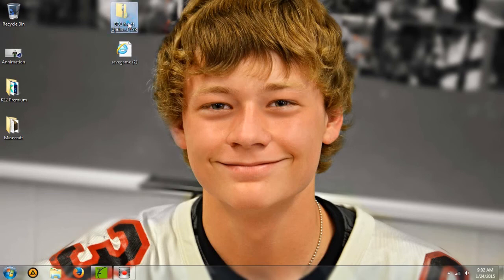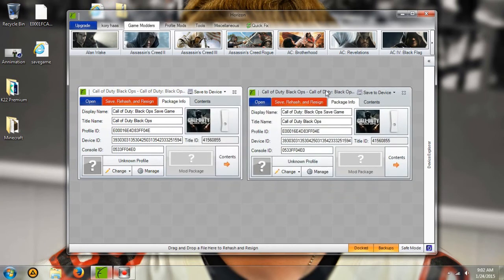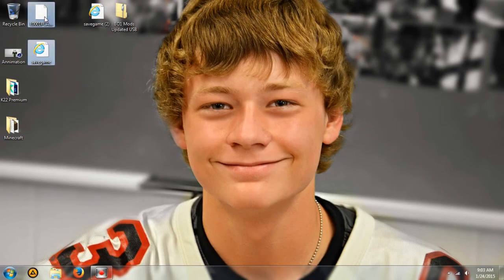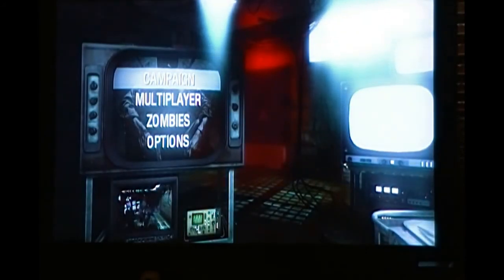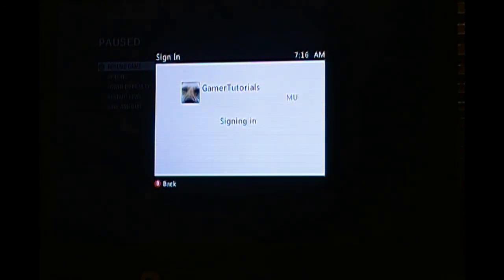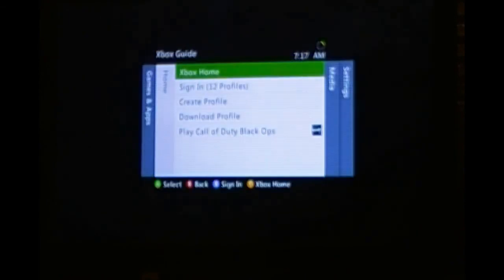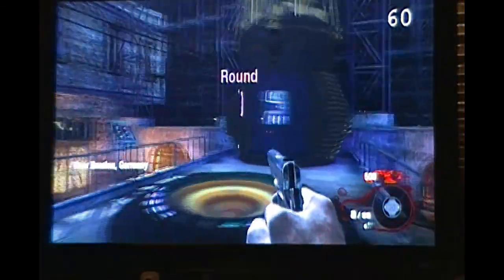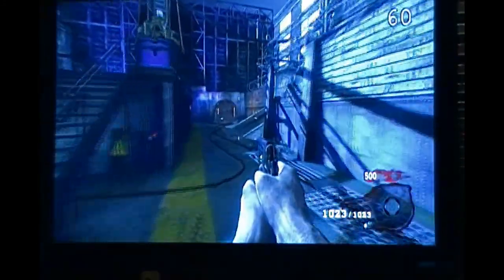Black Ops 1 Modding Tutorial USB Stable Mods